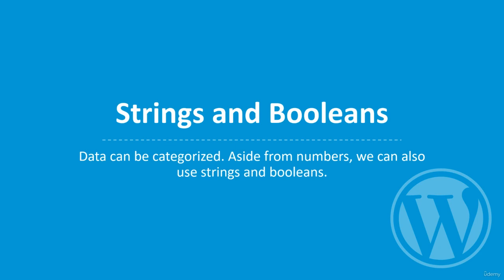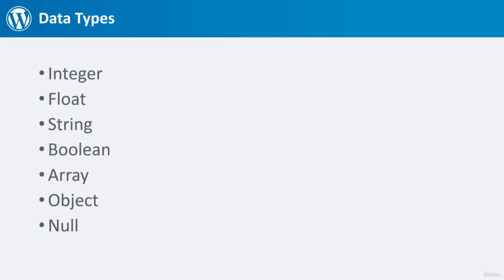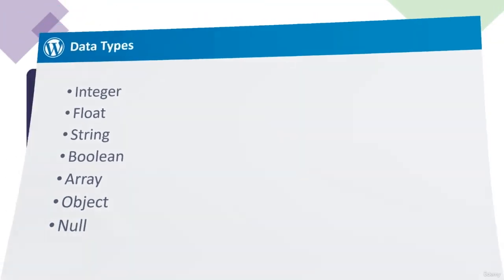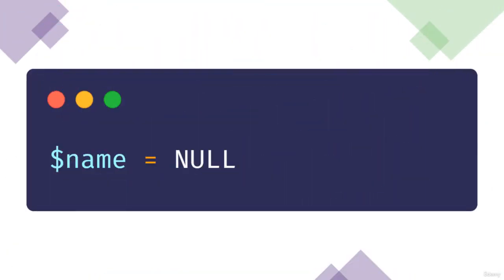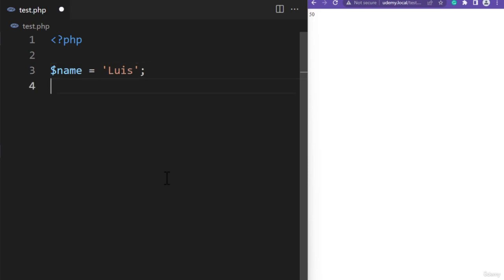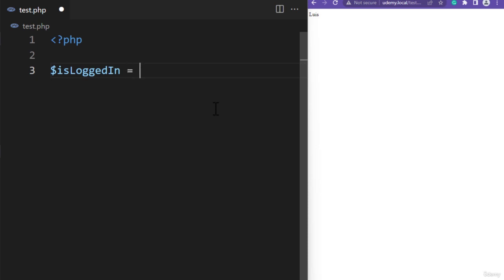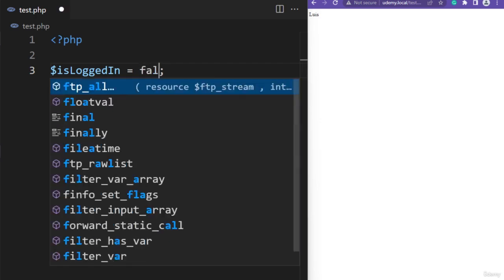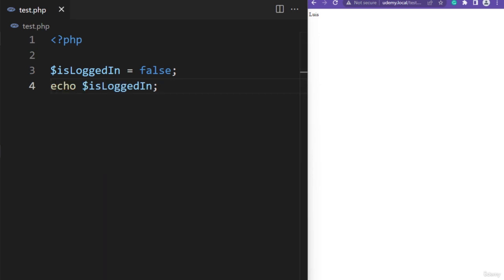7 Strings and Booleans